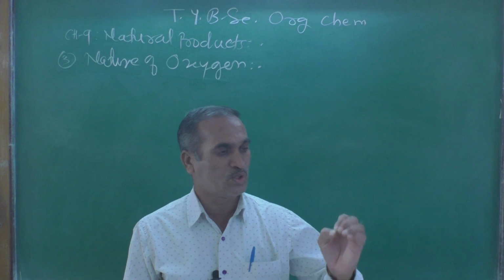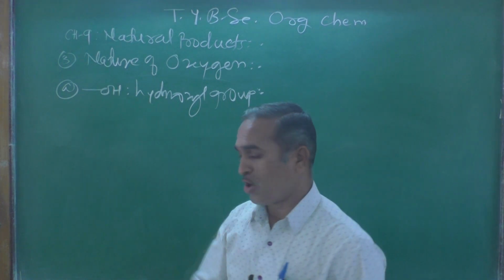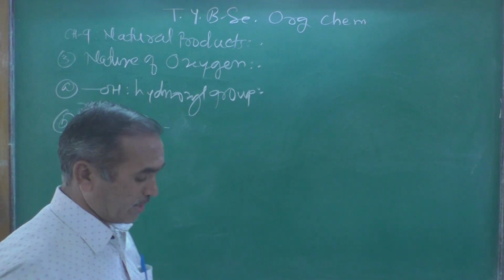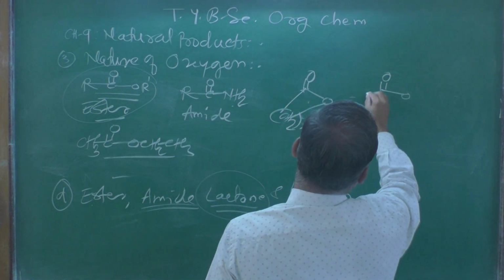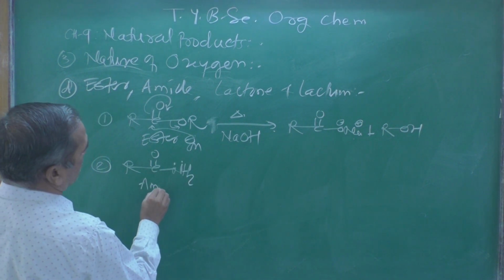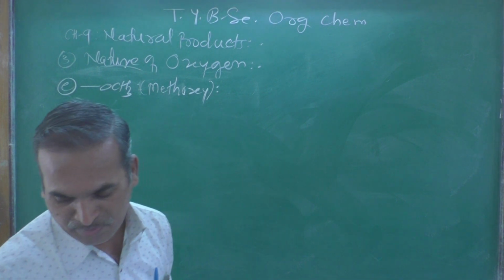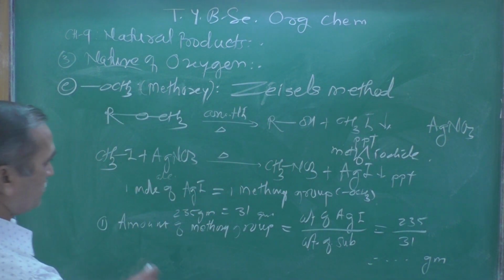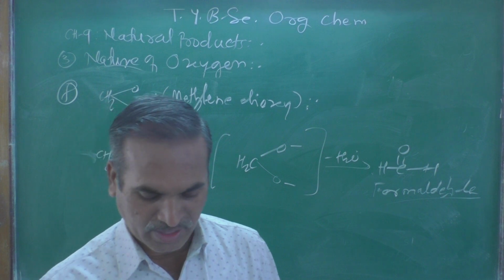Lect-13 T.Y.B.Sc. Sem-IV CH-9 Natural Products ( Org Chem)